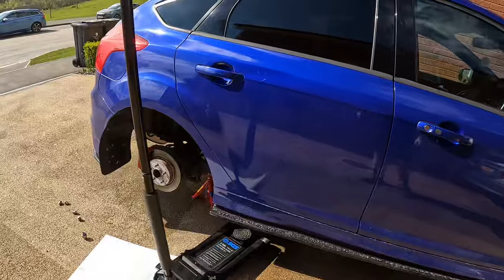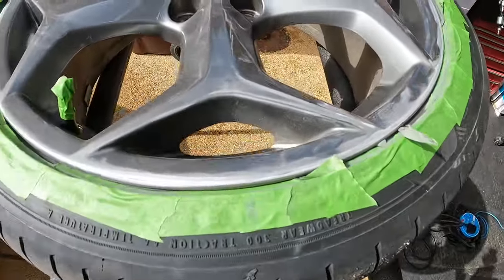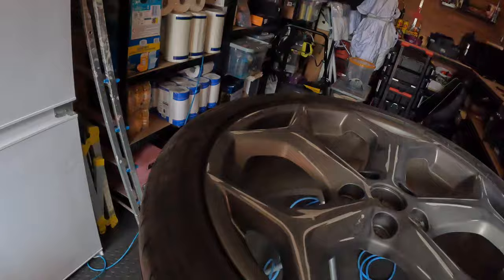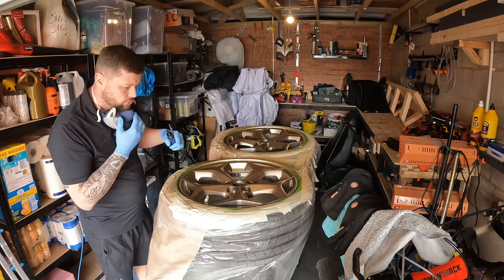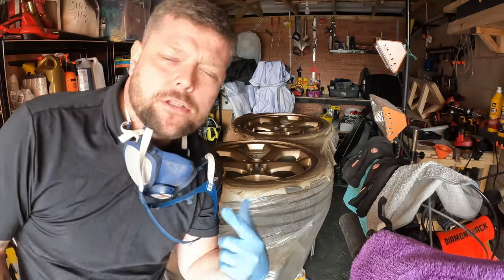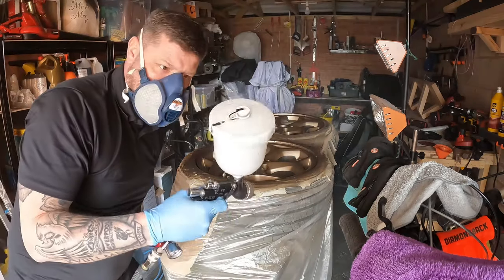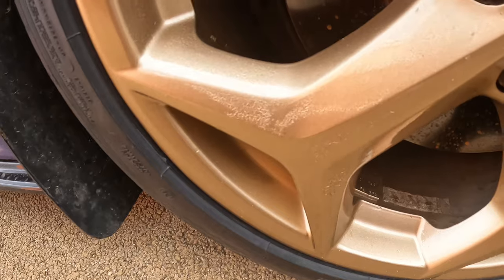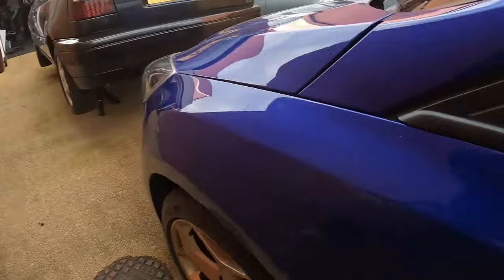WHEEL REPAIR What Colour Did I Choose.....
In the last video I asked if we should change the colour of the wheels there was some suggestions to go black or bronze then a few said stay with grey??? The wheels need repainting due to curbing and paint flaking.